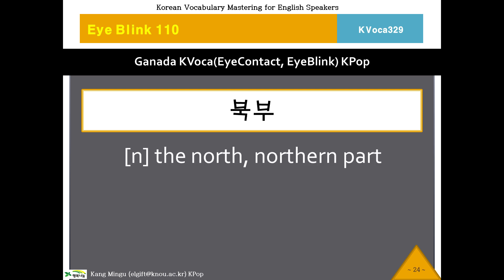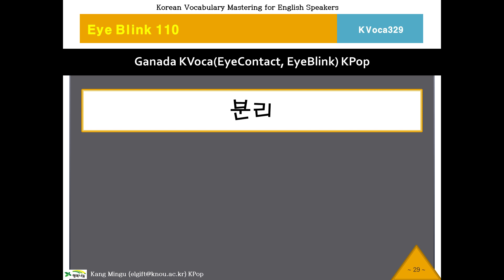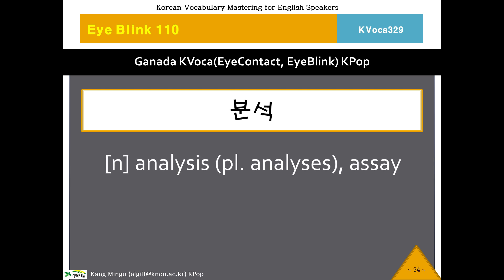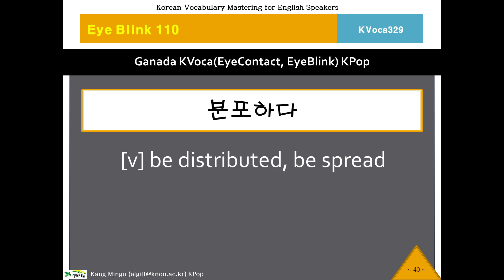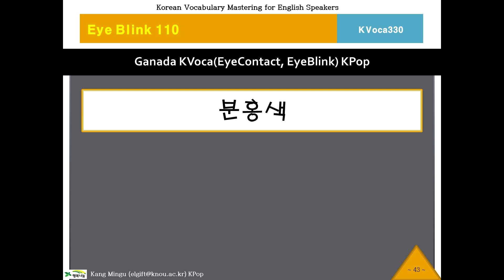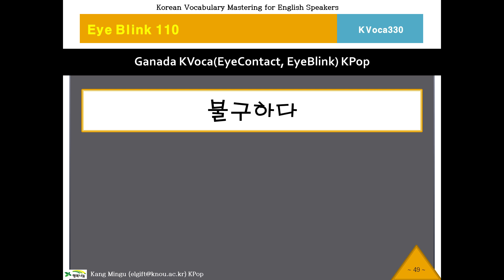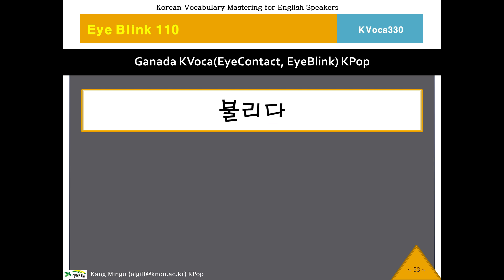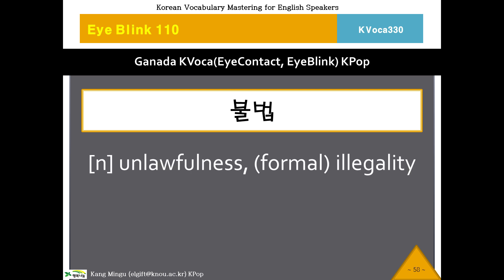328~330 KVoca, 케이보카, Eye Blink 110, Korean Vocabulary, 한국어, 단어연습, Study Korean Voca, 영작문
Learning Korean Words, Korean Vocabulary Program.